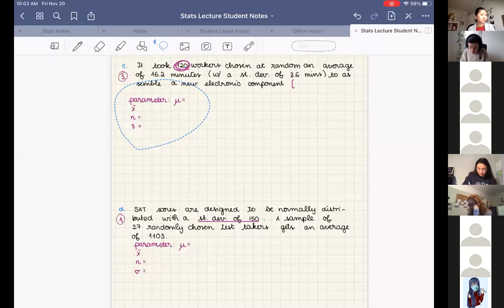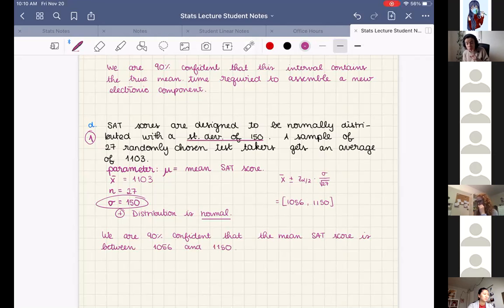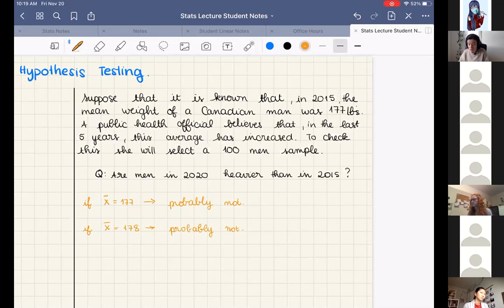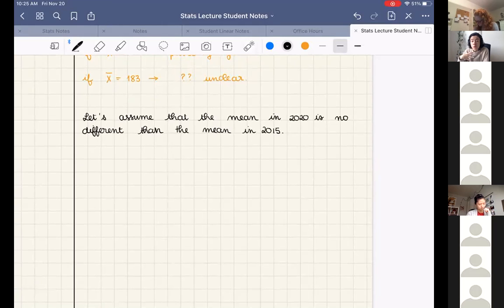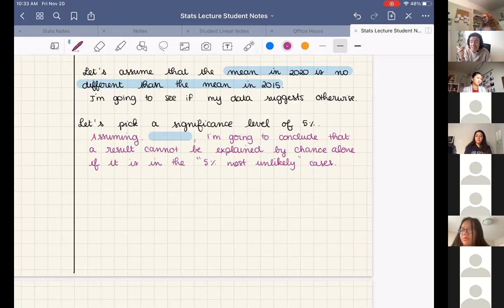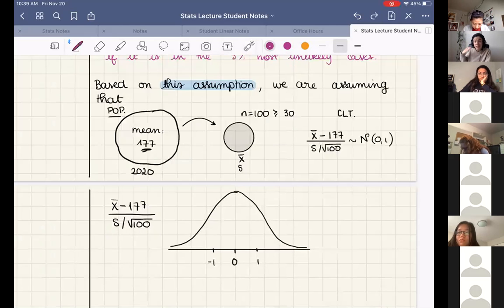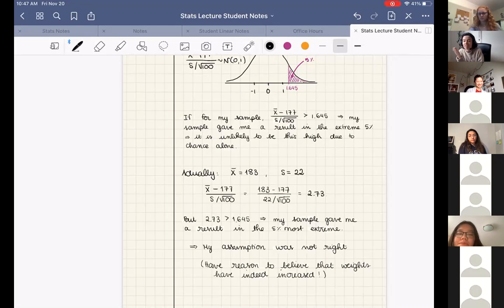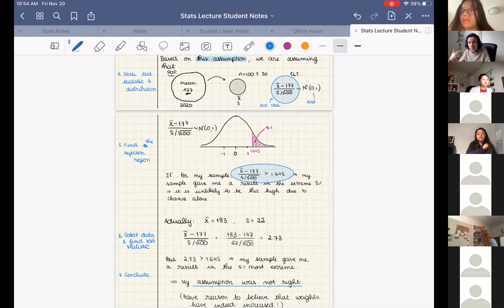Hypothesis Testing (introduction)